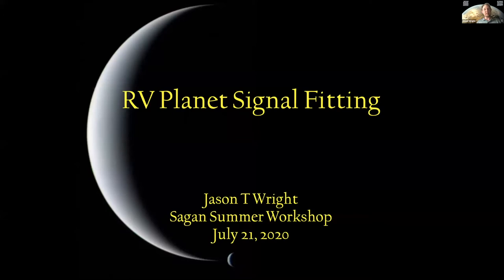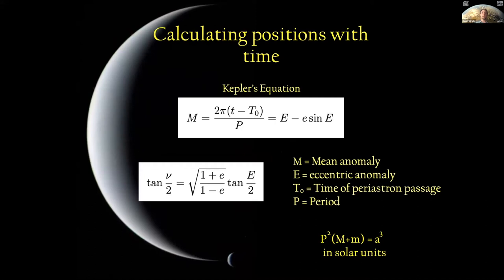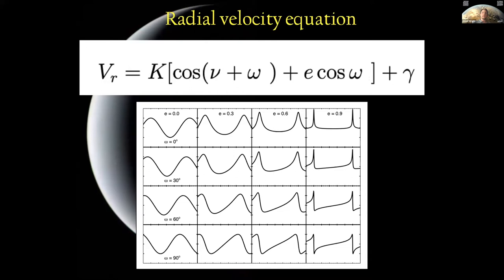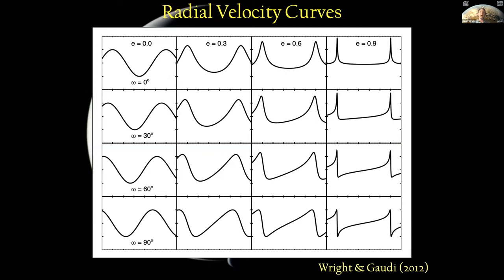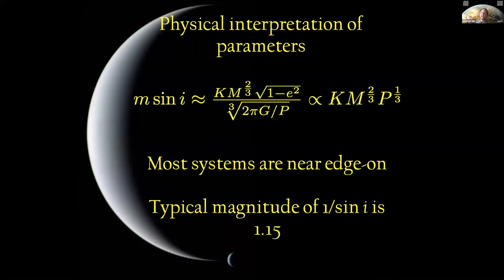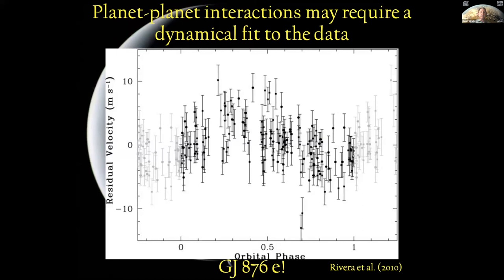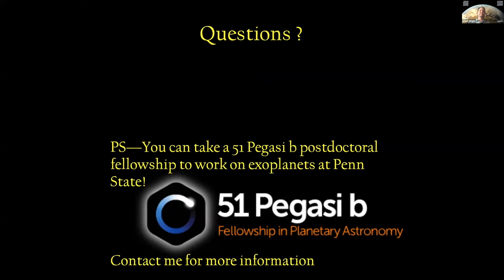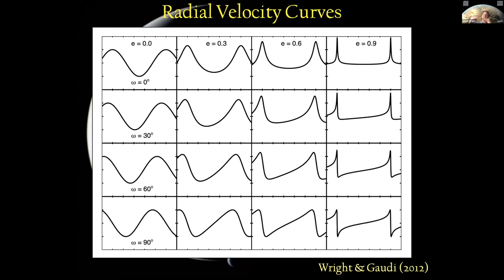Overview of RV Planet Signal Fitting - Dr. Jason Wright (Penn State)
Dr. Jason Wright presented this talk live during the 2020 Sagan Summer Workshop on Extreme Precision Radial Velocities.  The full agenda for the workshop with links to live and pre-recorded talks can be found